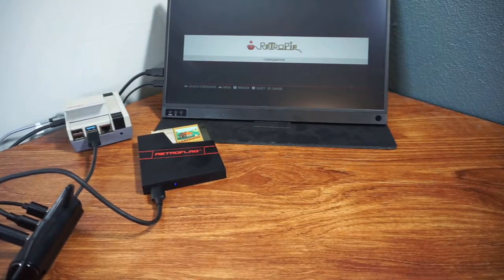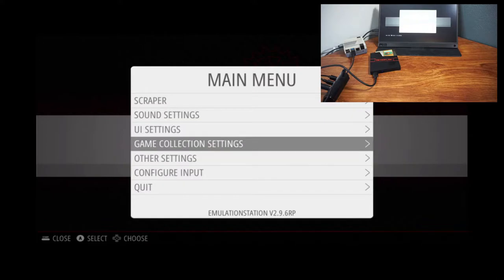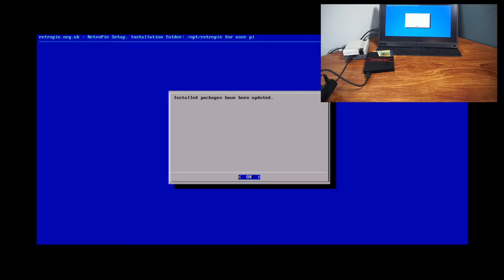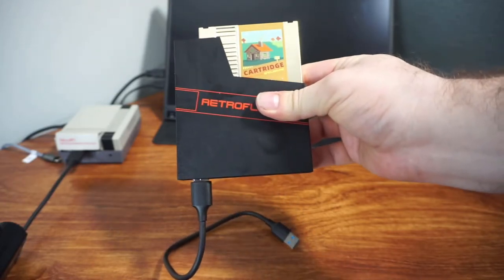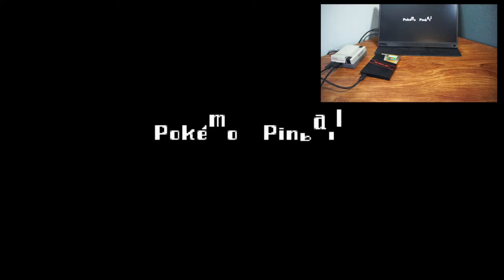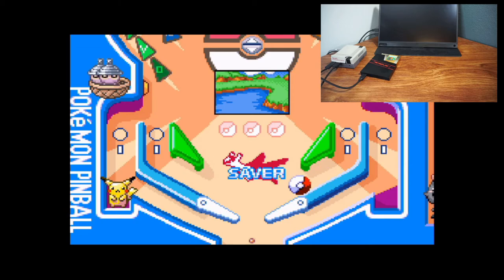NES Cartridge-Style External SSD - The RetroFlag Cartridge Hard Drive Enclosure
I assemble the RetroFlag Cartridge Hard Drive Enclosure and set it up as the base for my RetroPie emulator box. Took me a while, and I had some failures, but it was all a learning experience! Hope you enjoy. :)